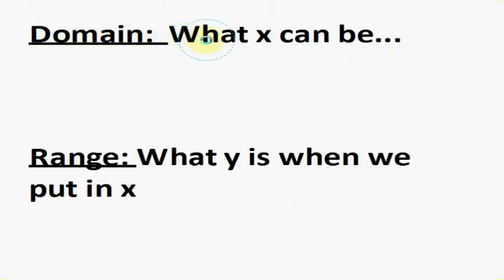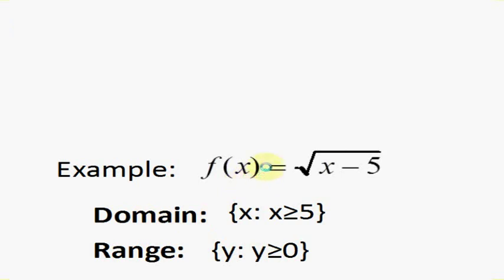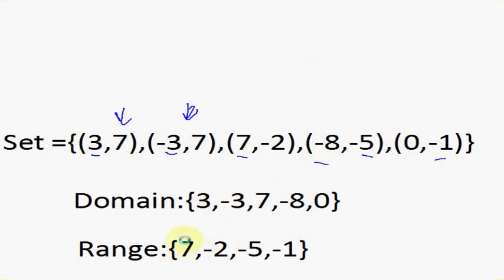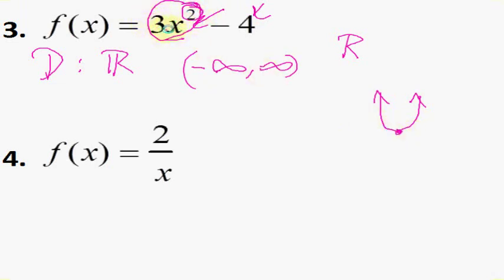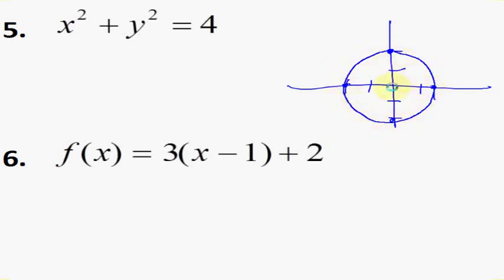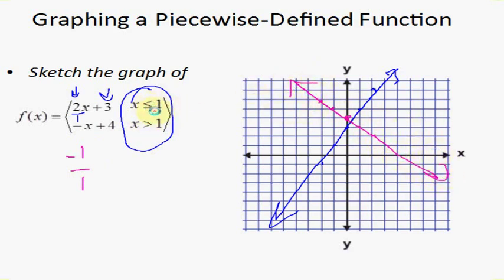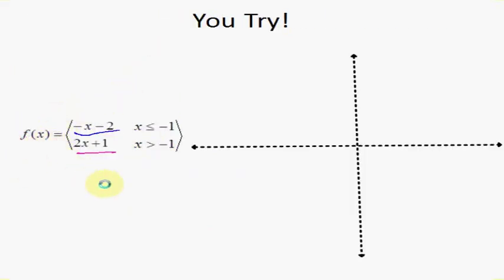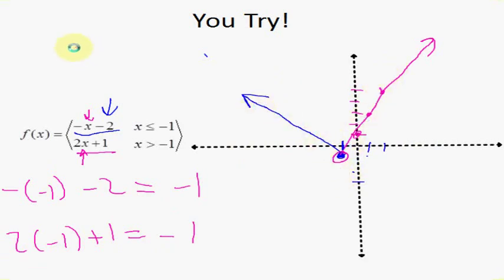Lesson 8 Domain, Range, Piece-wise Functions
Here, we are covering Domain, Range, Piece-wise Functions.